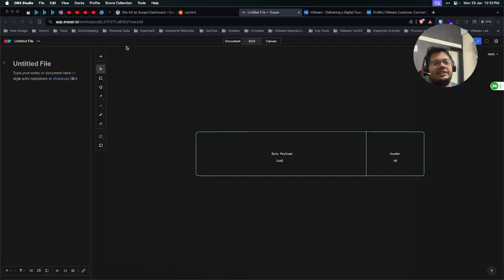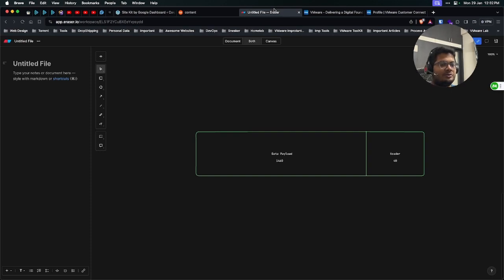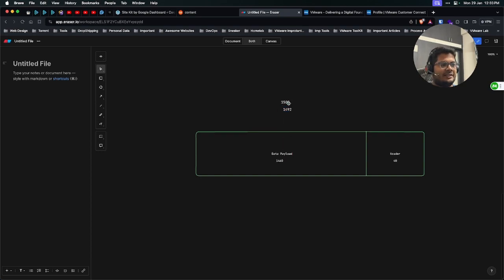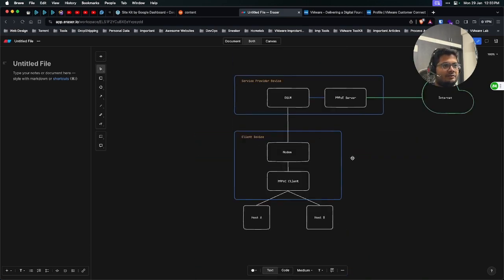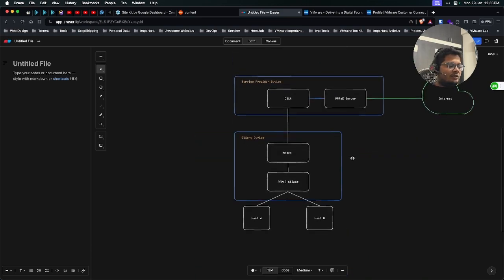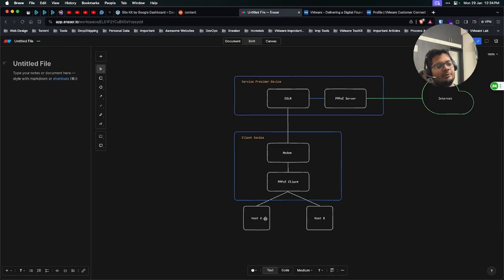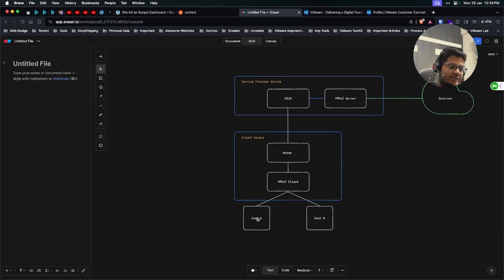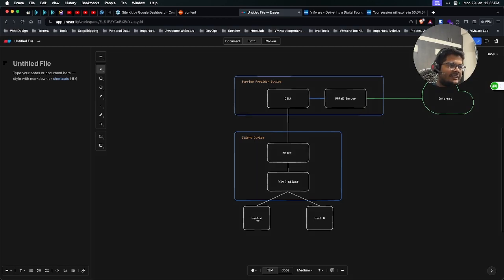Decoding PPPoE: What is the Point-to-Point Protocol over Ethernet (PPPoE)